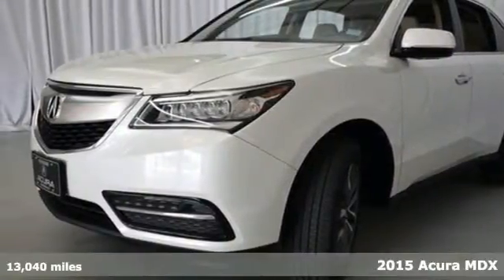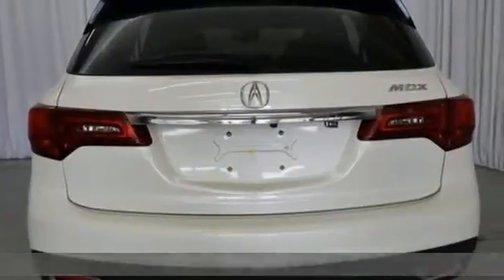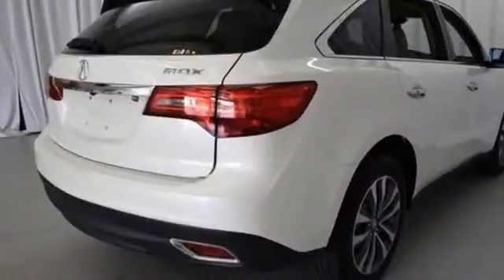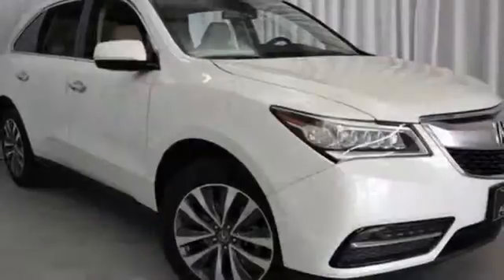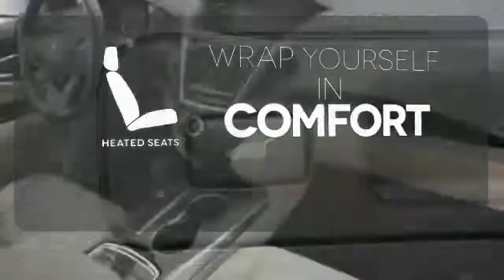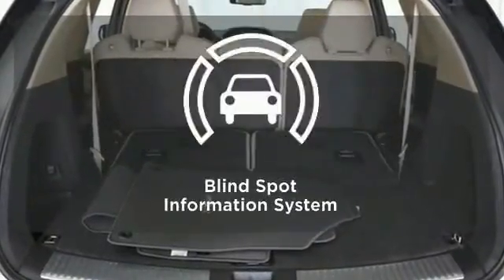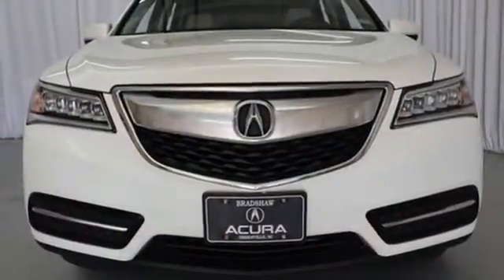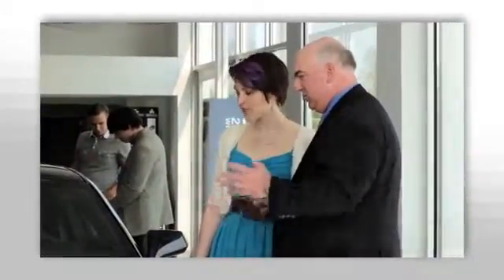2015 Acura MDX Greenville SC Easley, SC AP4266 - SOLD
Year: 2015
Make: Acura
Model: MDX
Engine: 6 Cylinder
Transmission: 6 Speed Shiftable Automatic
Color: White Diamond Pearl
Interior: Parchment
Mileage: 13040
Stock #: AP4266
VIN: 5FRYD3H41FB004566
3rd row seats: split-bench, Front dual zone A/C, Heated Front Sport Seats, Memory seat, Navigation System, Power driver seat, Power passenger seat, and Premium audio system: Acura/ELS Studio ***ACURA CERTIFIED***7 YEAR/100K WARRANTY, ONE OWNER, and NO ACCIDENT HISTORY ON CARFAX. 10 Speakers. Thank you for taking the time to look at this attractive-looking 2015 Acura MDX. Acura Certified Pre-Owned means you not only get the reassurance of a 12mo/12,000 mile limited warranty, but also up to a 7yr/100k mile powertrain warranty, a 182-point inspection/reconditioning, 24/7 roadside assistance, trip-interruption services, rental car benefits, Acura Concierge Service, and a complete CARFAX vehicle history report. You just simply can't beat an Acura product.

Address:
2450 Laurens Rd